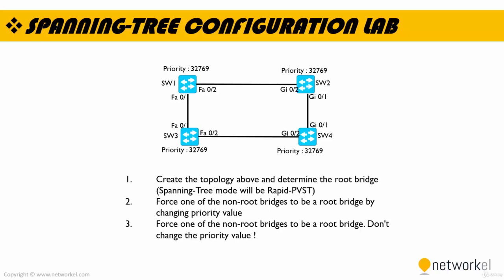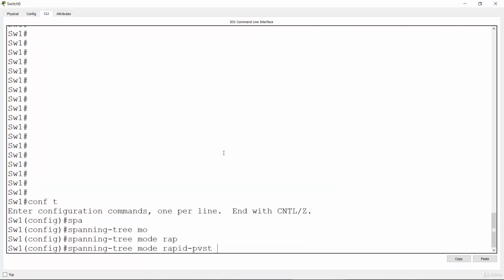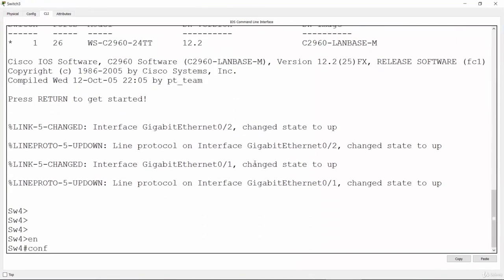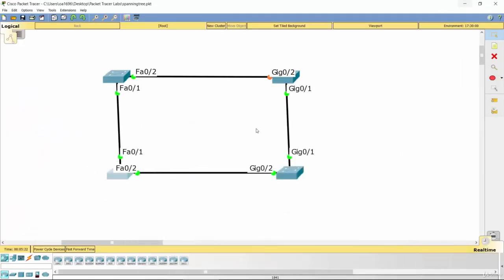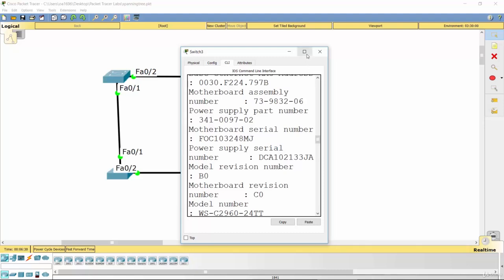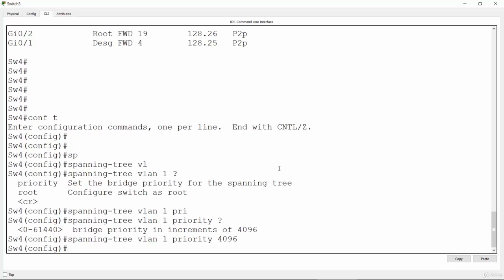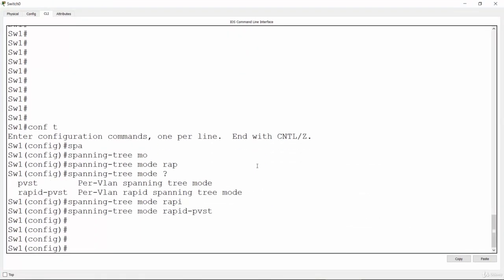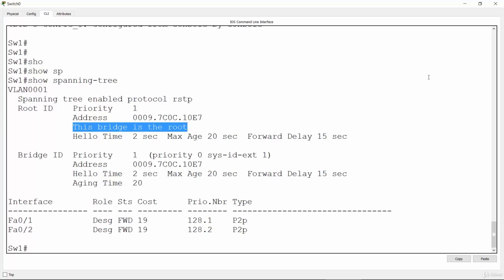17. LAB - Spanning Tree Configuration.